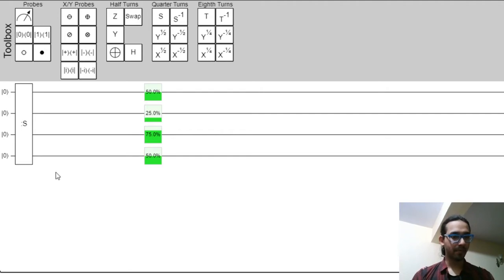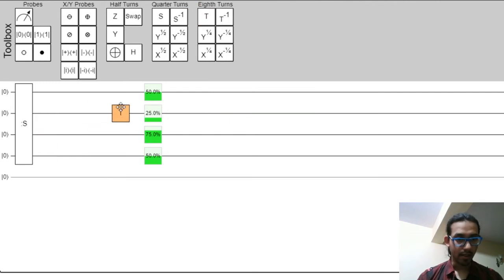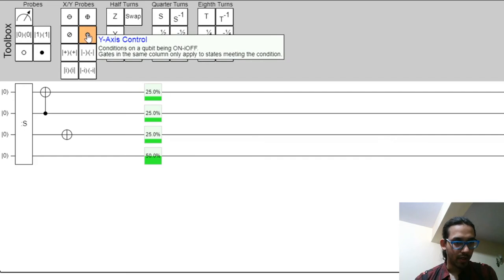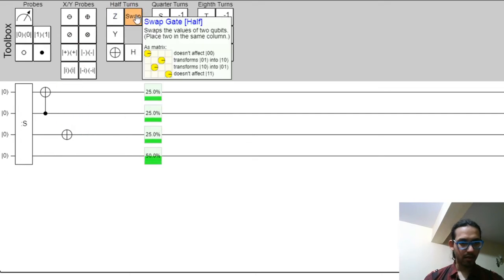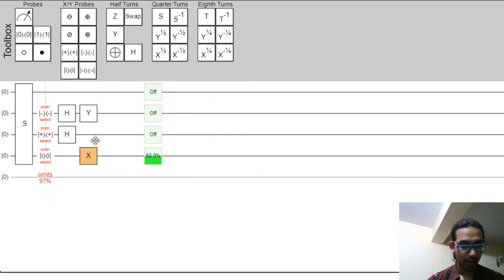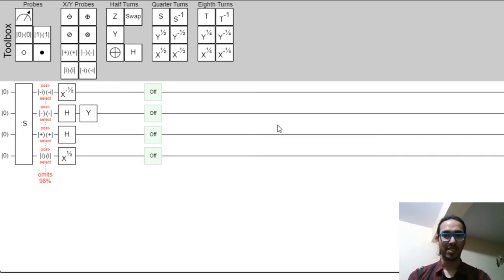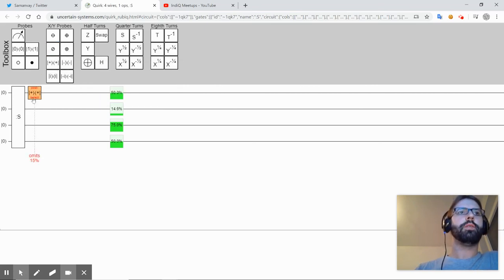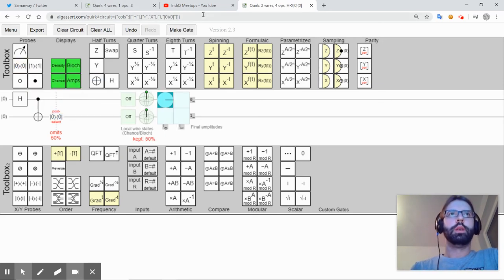Turn the Qubits Off with Sam